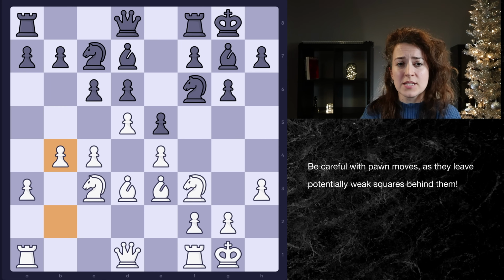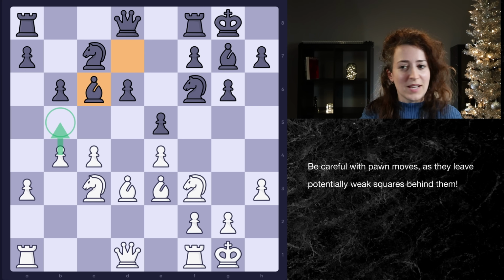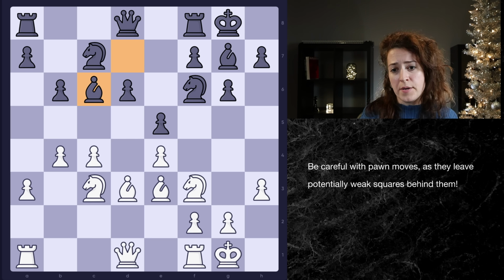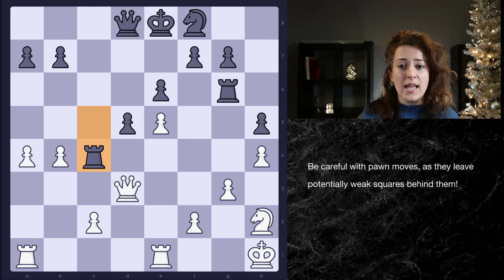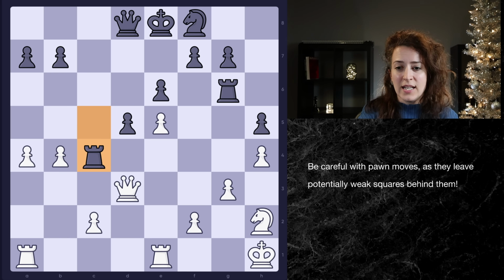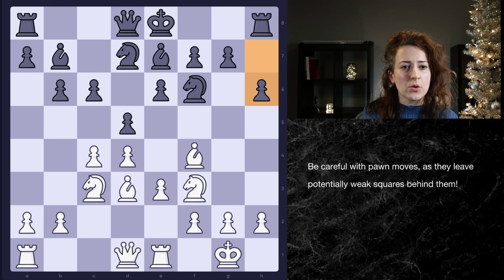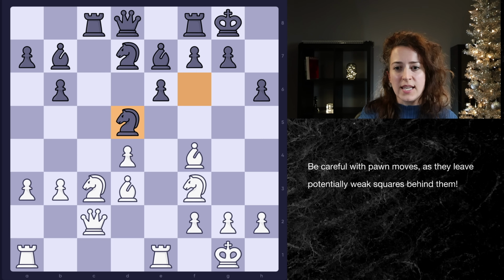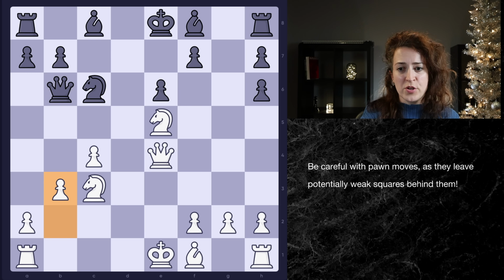Common strategy mistakes: pawn moves